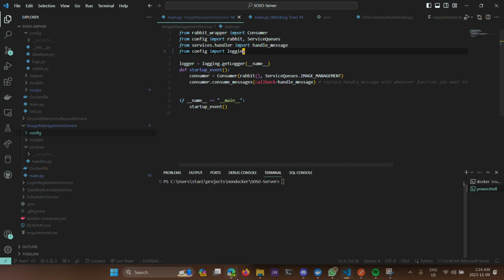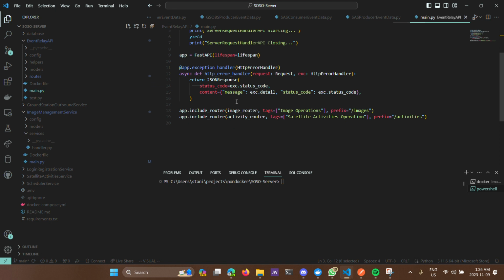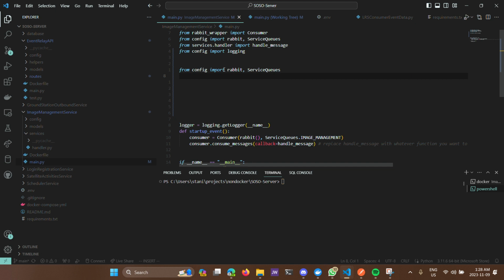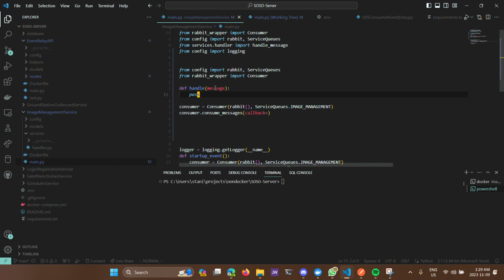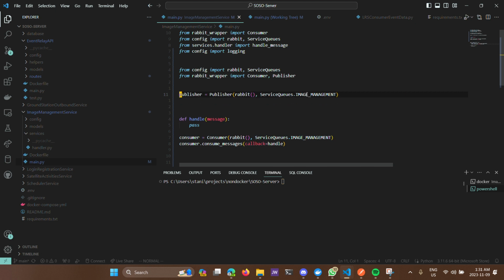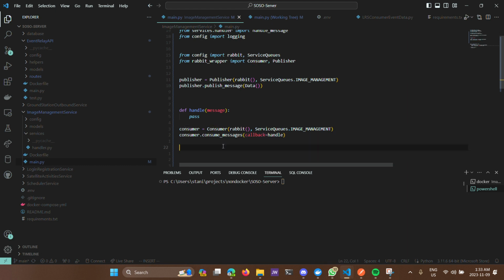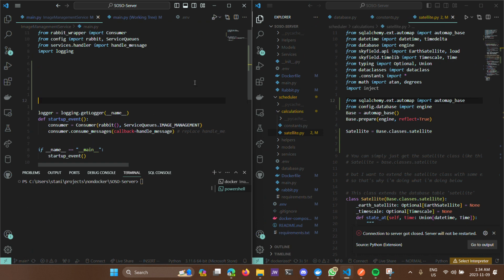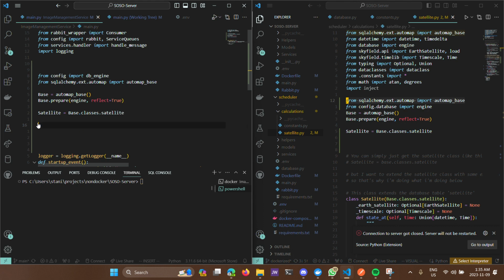SatPlanner project: Using RabbitMQ and Database Tables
This video explains how to publish and consume messages using the simplified rabbitmq wrapper, as well as how to interract with database tables in python code.